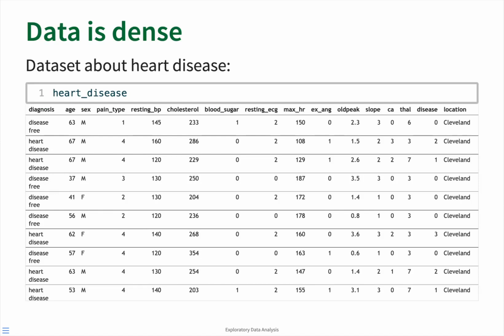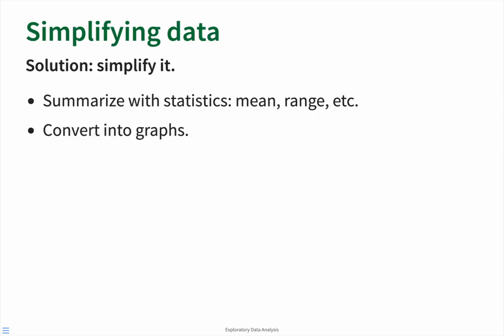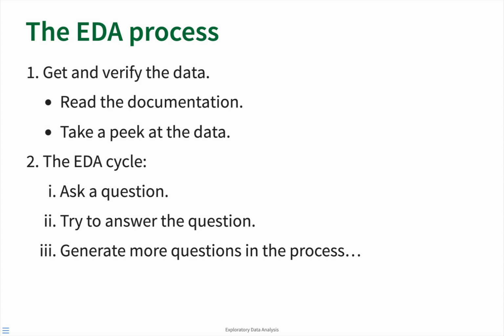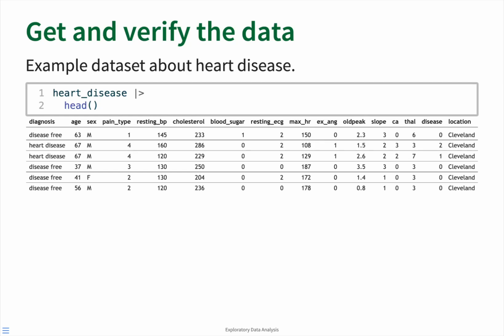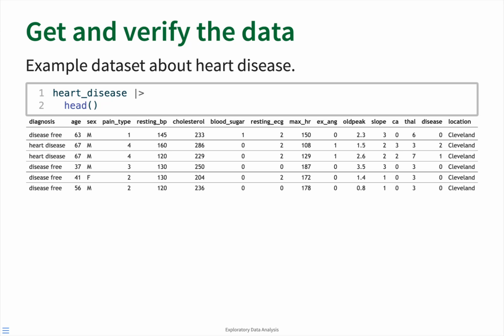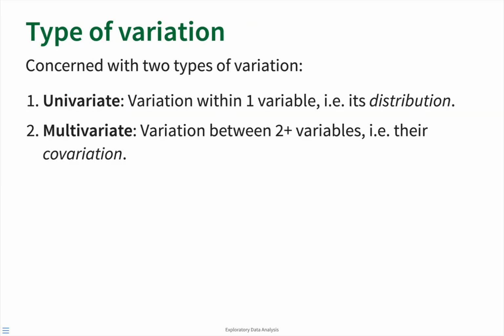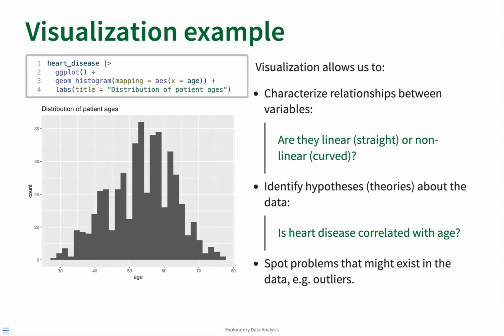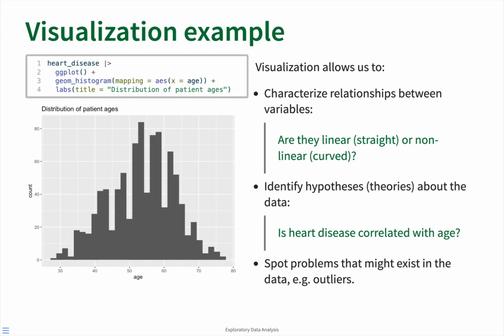What is Exploratory Data Analysis?